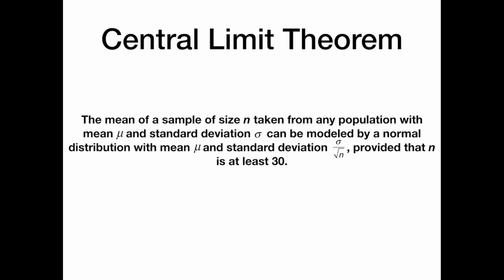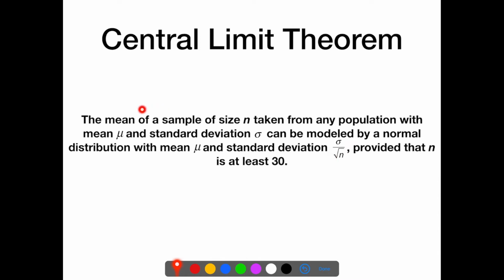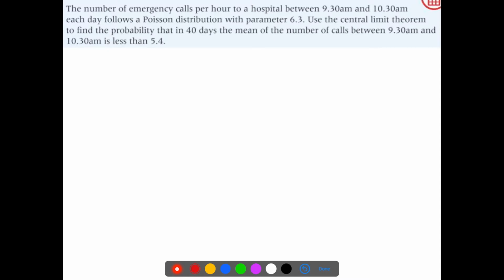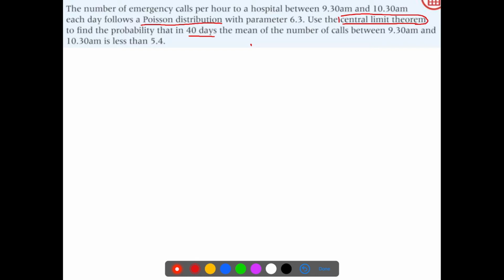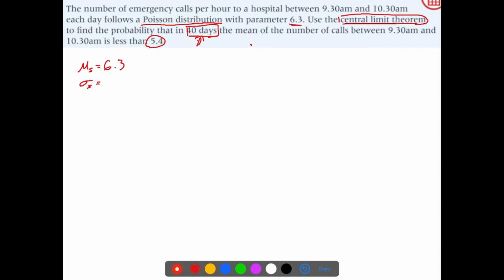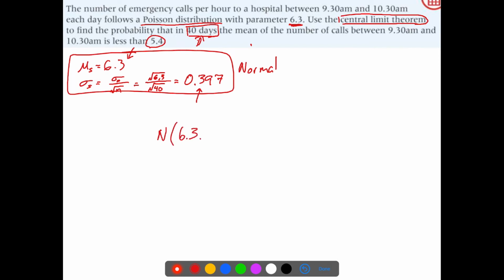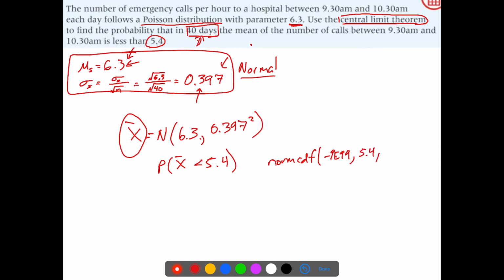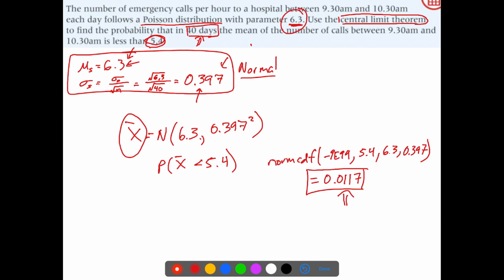CLT HL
A short introduction to the Central Limit Theorem (CLT).  Meant for IB Math Applications students.